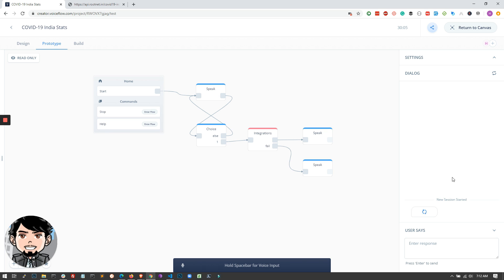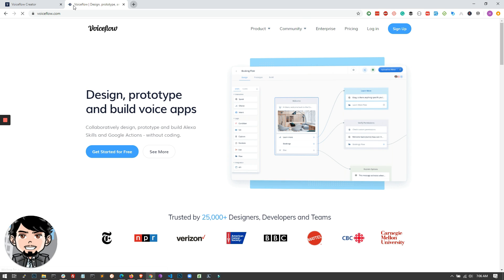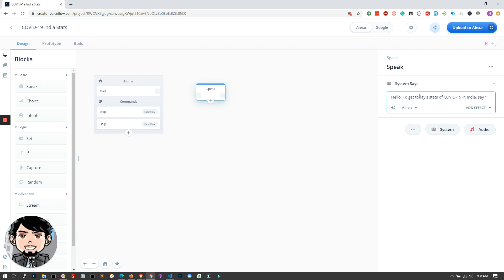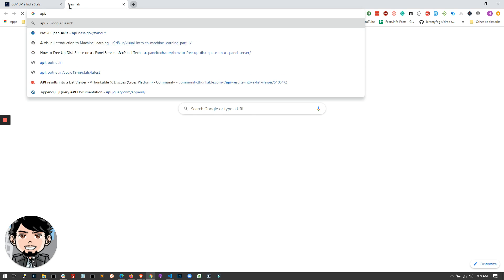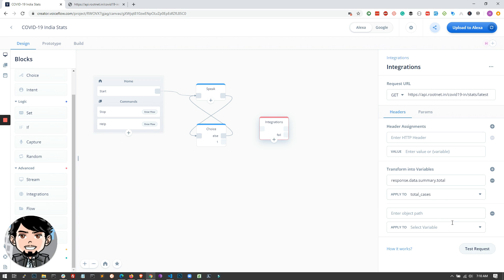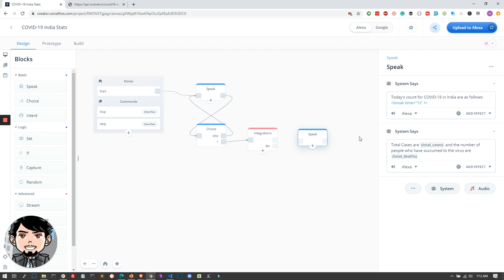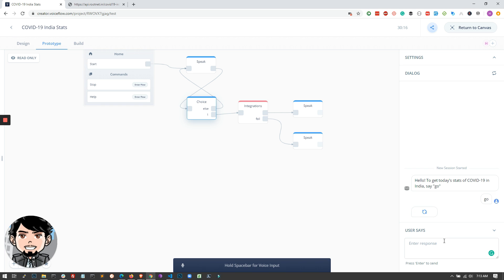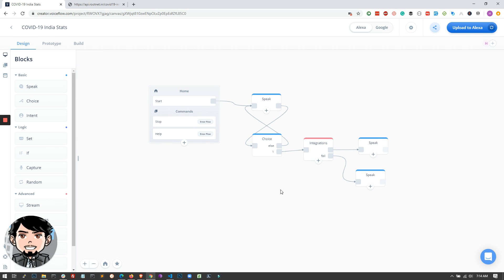Create an Alexa Skill with REST APIs and No-Code using Voiceflow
In this under 10 minute video, learn how to create an Alexa Skill/Google Action without coding and also using a REST API. For an example, this video shows creating a simple Alexa Skill using a REST API that shares data in JSON format.